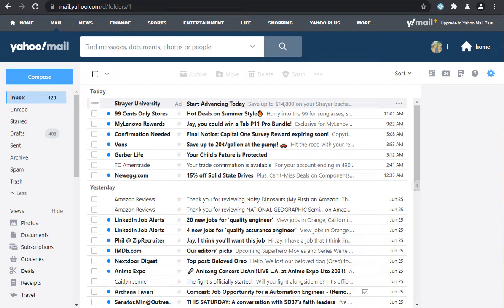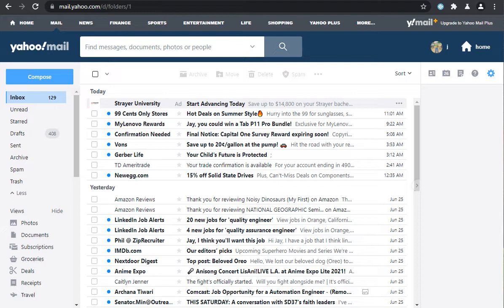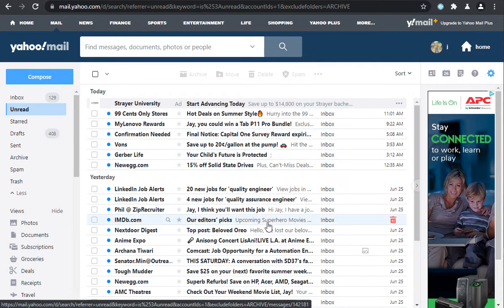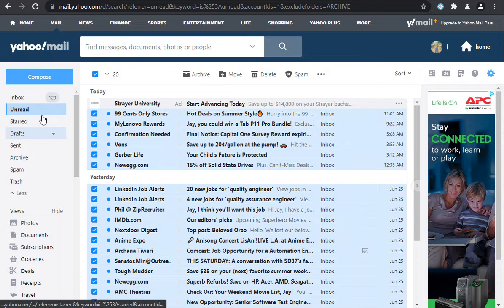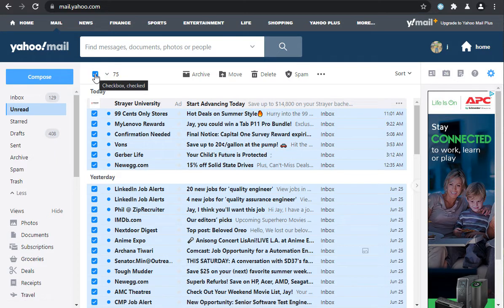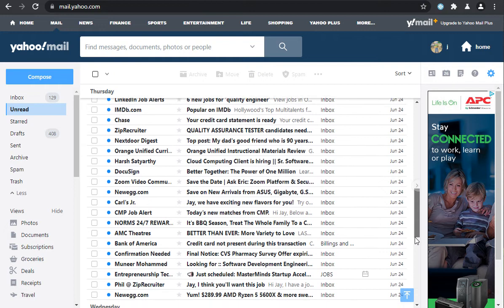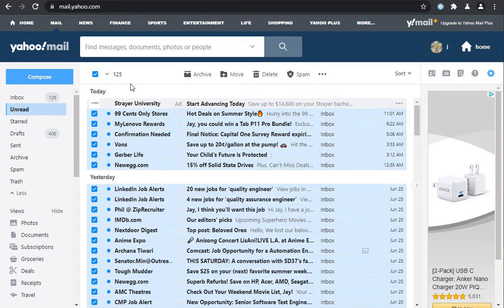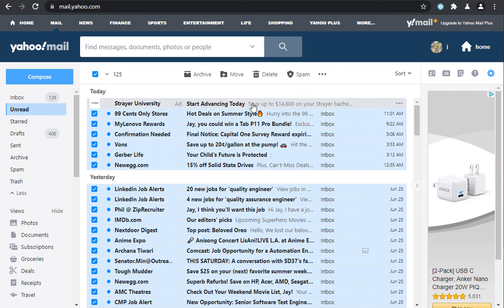Finding All Unread Email to Delete on Yahoo Mail for Web Browser. Click Unread on left.. scroll down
I made this video for people who have had their unread email become super huge... it has many use cases:
1.  You go on vacation and come back to a stack of unread emails you want to delete
2.  Over the years,.. you've emptied out your email box as best as possible but there are still unread emails.

Long story short.  There actually is a folder to your left when you're on yahoo mail for web browser.

Yep.. just click on the folder "Unread"

Now.. to delete all unread emails.  That's trickier.  You unfortunately, have to scroll down to have the emails load.  Yep.. There wasn't an easier way.. based on my limited testing.  So... you need to have the unread emails load up by scrolling down.

Finally you can select all (that checkbox at top). and delete the emails (again delete button at top).

Good luck. Hopefully this helped someone.